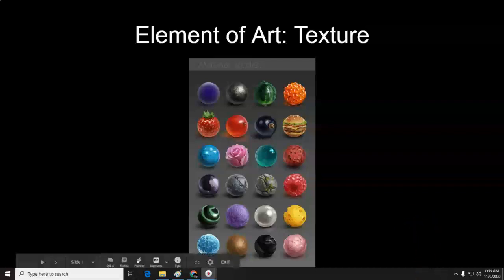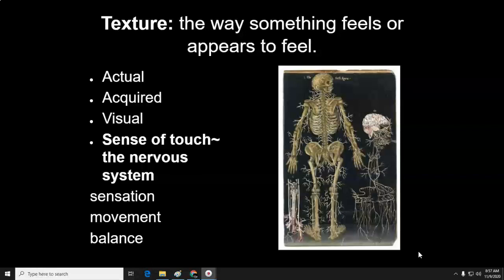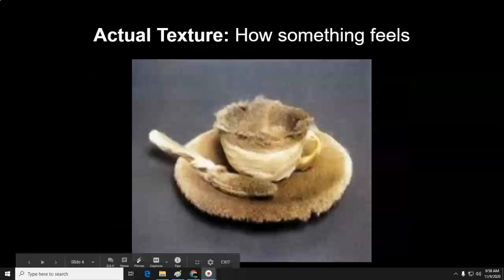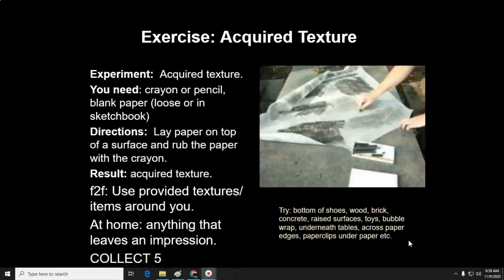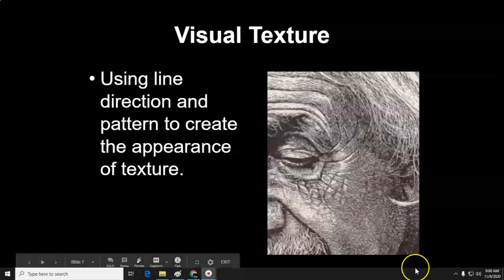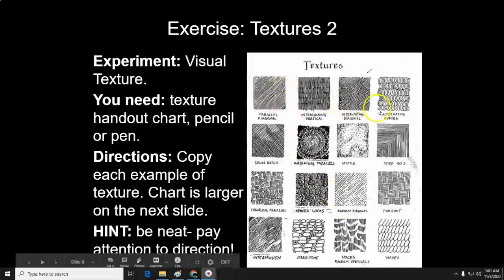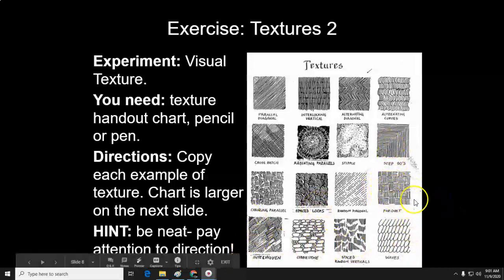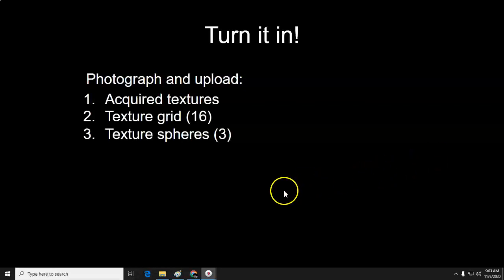Texture 1 SLD